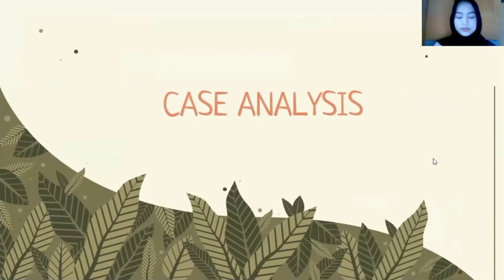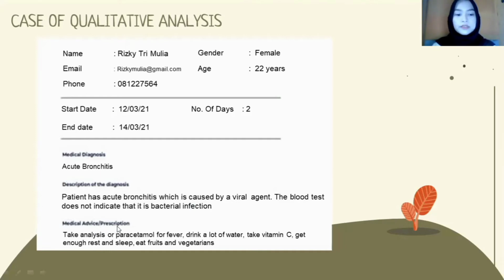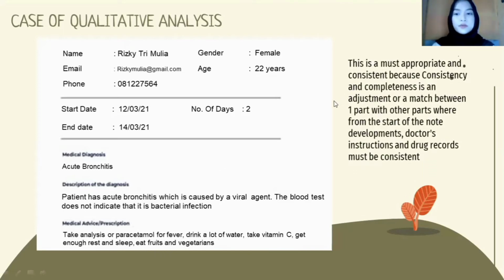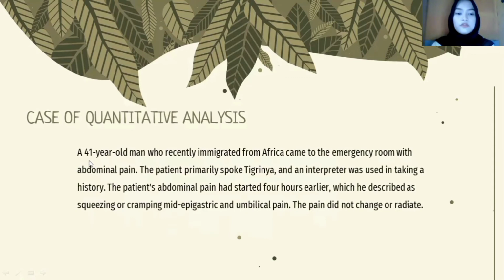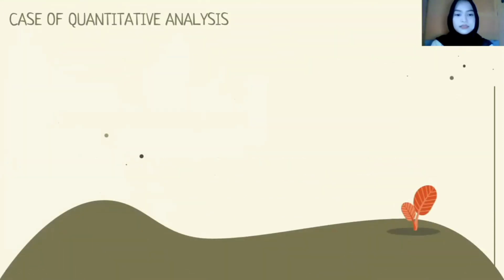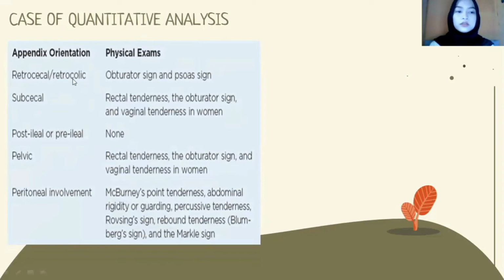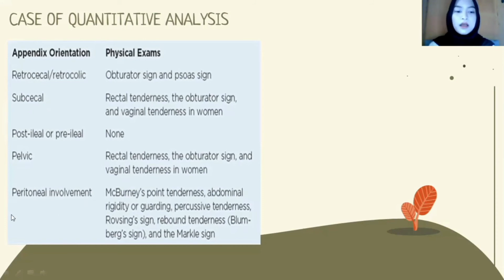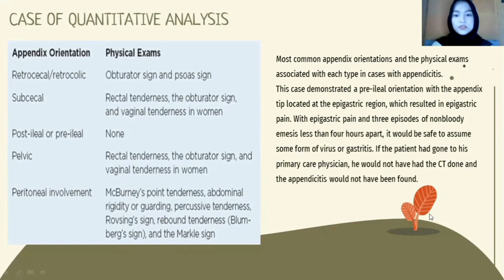Qualitative and Quantitative Analysis || Fannisa Balqis Astiani || English Assignment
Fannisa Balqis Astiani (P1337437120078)